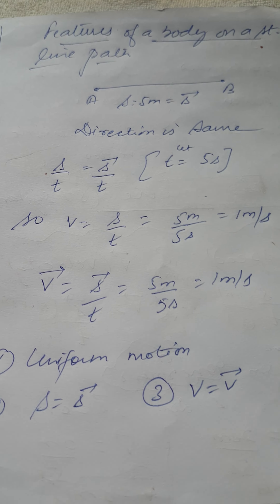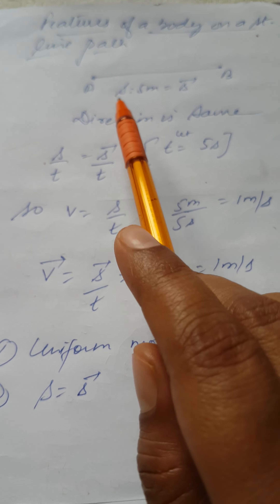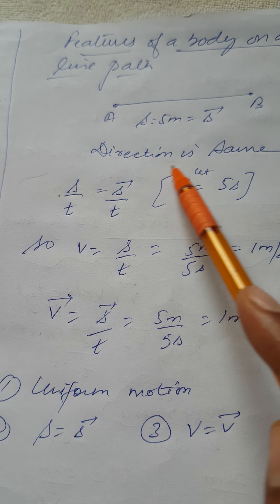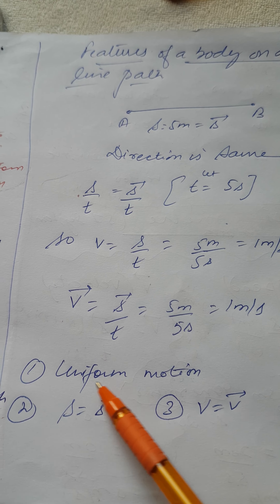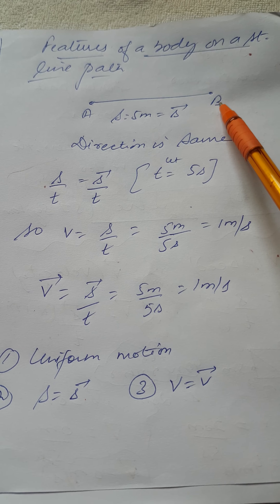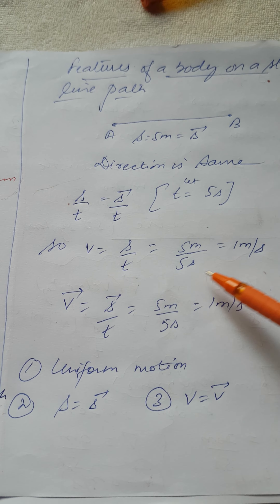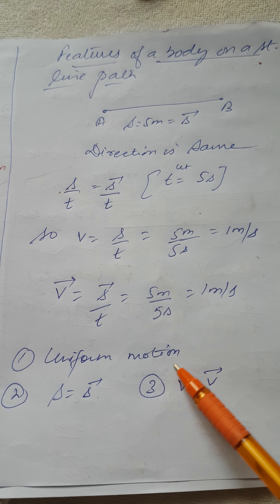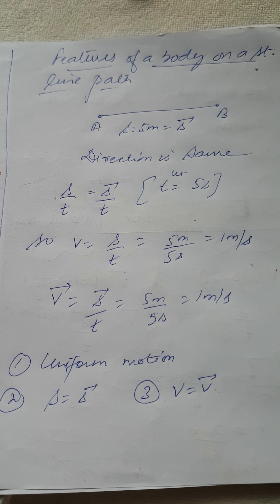Features of st line path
3 points